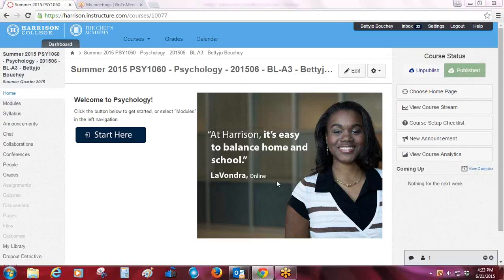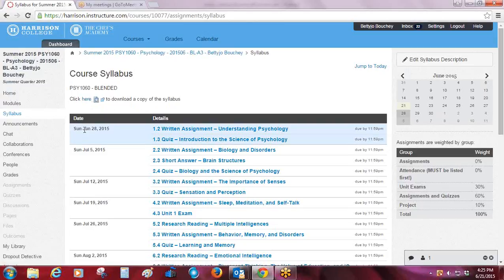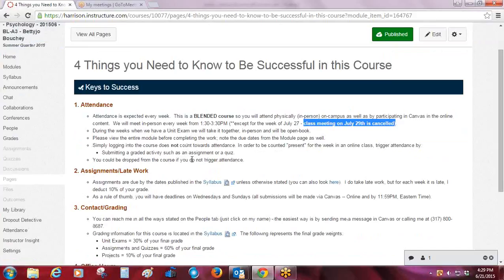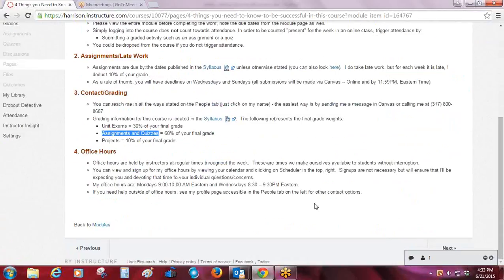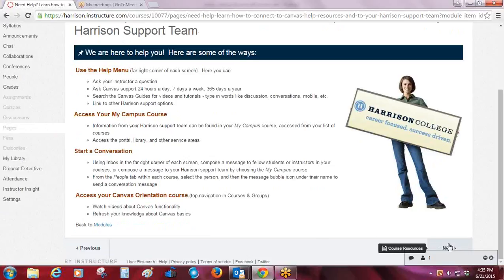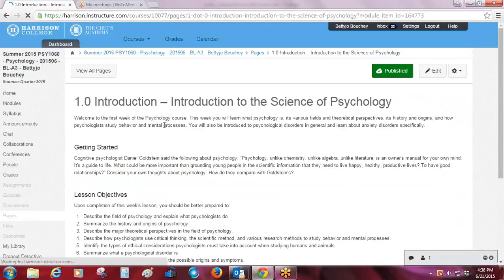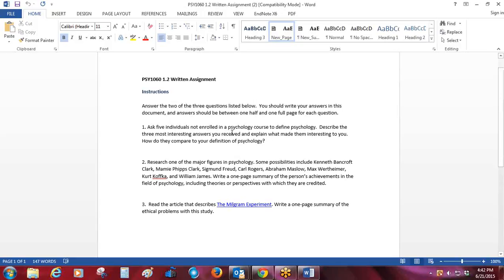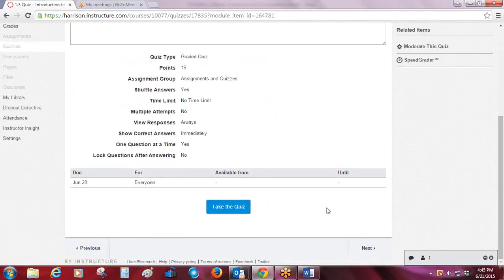PSY1060 - Introduction to Blended in Canvas